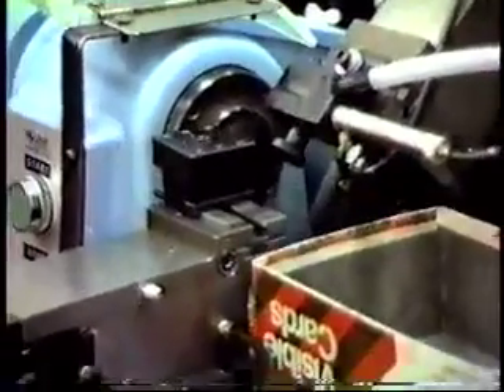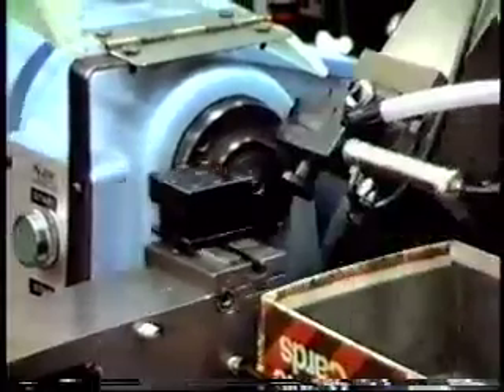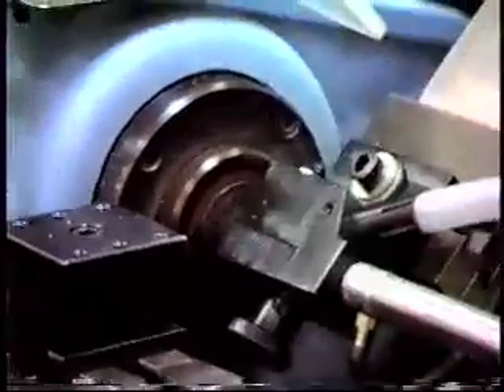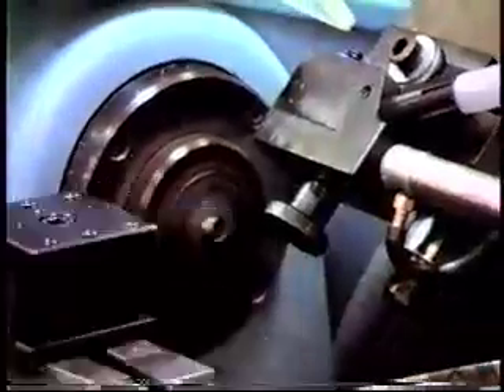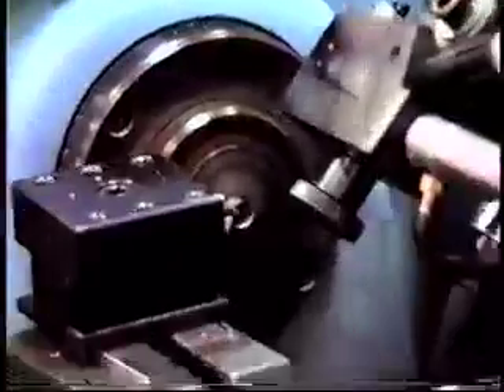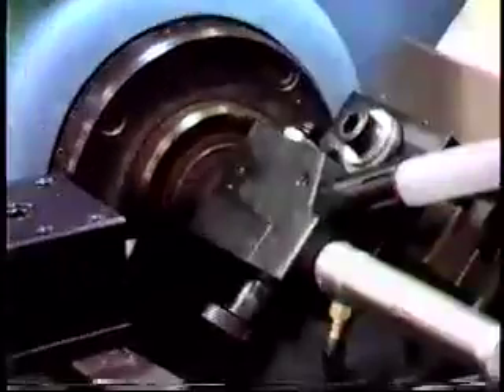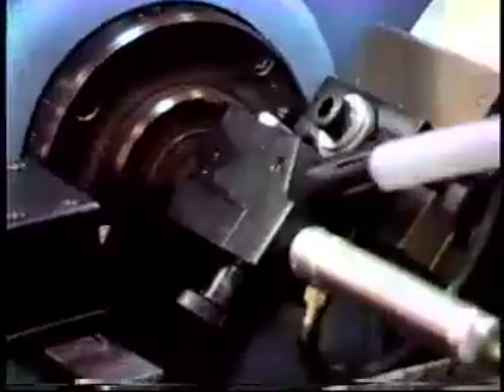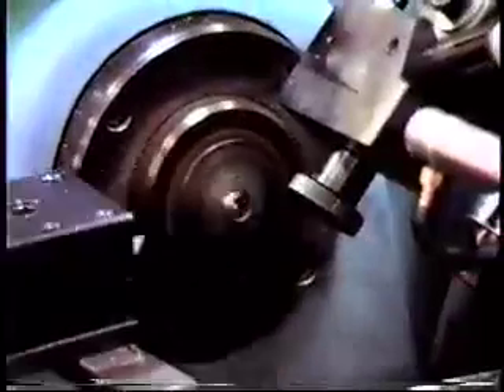Automatic Cycling on a McLean Lathe